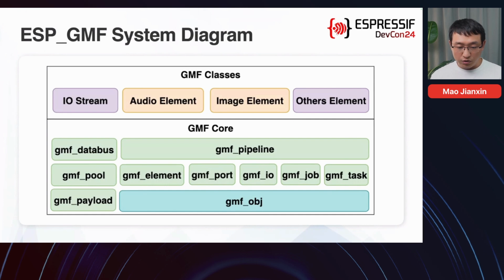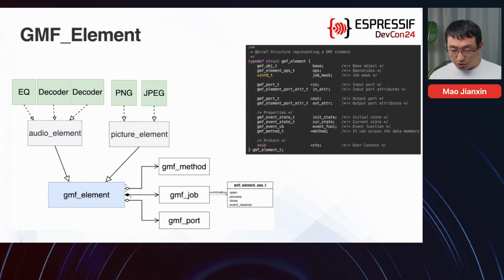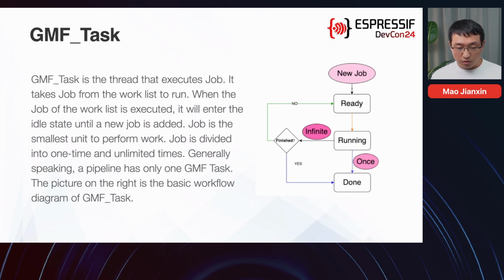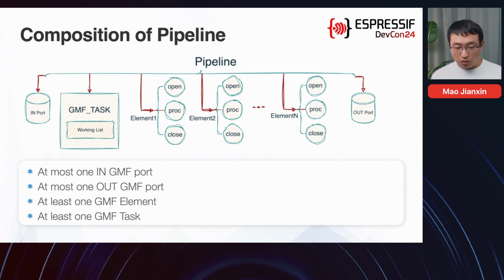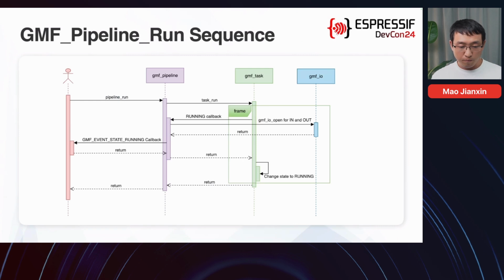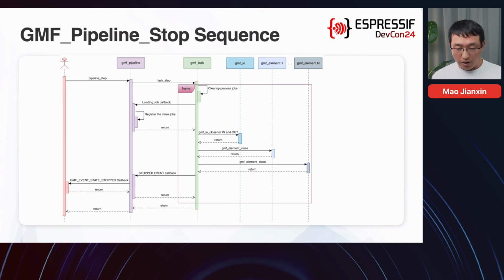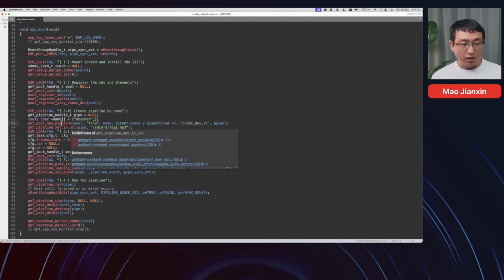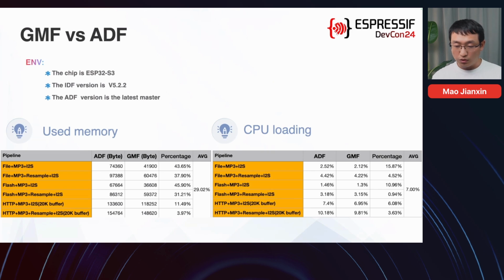DevCon24 - New multimedia framework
ESP_GMF, fully known as the ESP General Multimedia Framework, is a general software framework developed by ESPRESSIF for the IoT multimedia field. It offers high flexibility and adaptability, specifically designed for IoT chips with minimal RAM usage of just 7 KB. ESP_GMF can be applied to audio, image, and video products, as well as data streaming products.